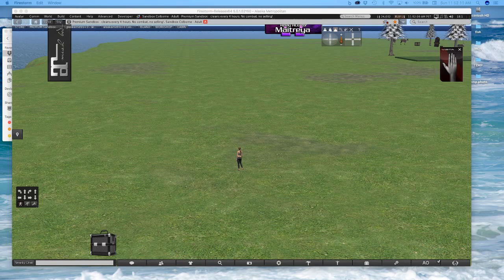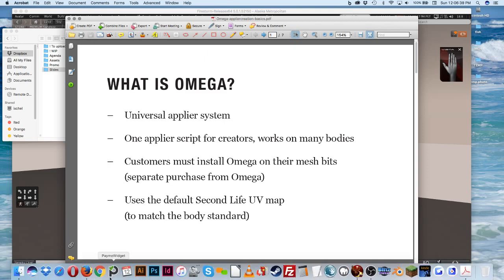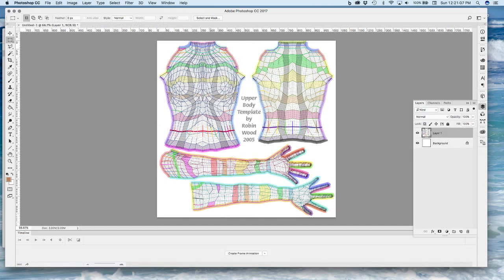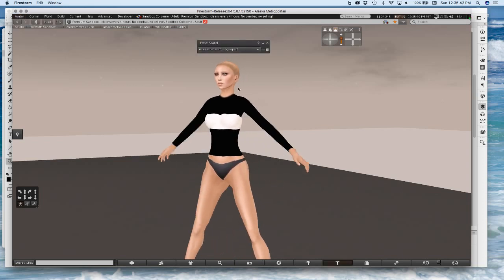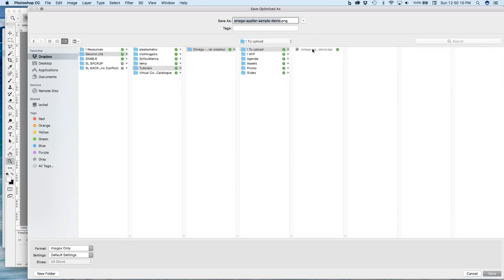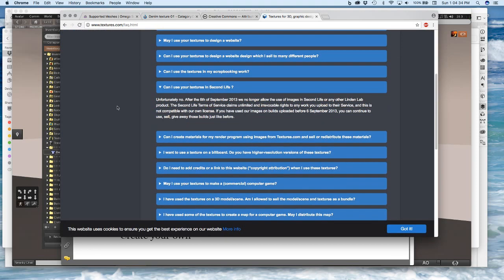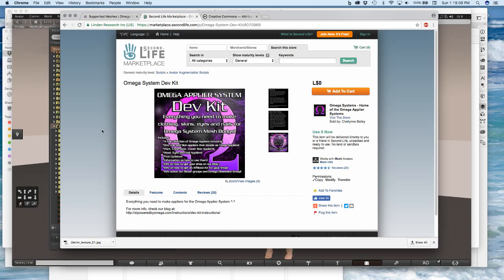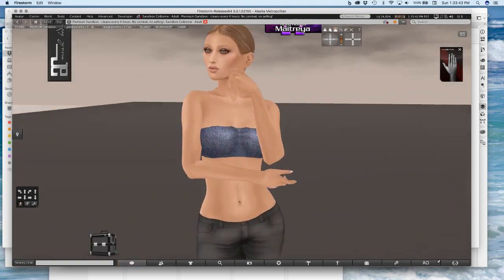Livestream Tutorial: Creating an Omega Applier for Second Life Mesh Bodies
Learn how to create a simple tube top for the Second Life avatar in Photoshop, and how to convert your clothing to an Omega applier to wear on compatible mesh bodies.

Quick links:
14:00:00 What is Omega?
17:50:00 How do we make an applier?
19:00:00 Resources: Starlight skins, Robin Wood's SLUV maps
32:20:00 Texture tips
1:24:10 Making the applier